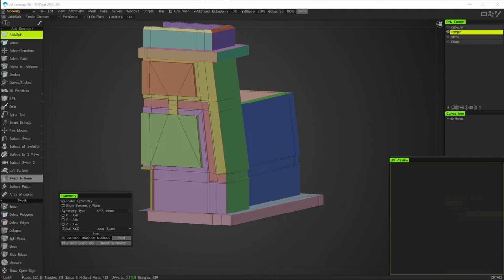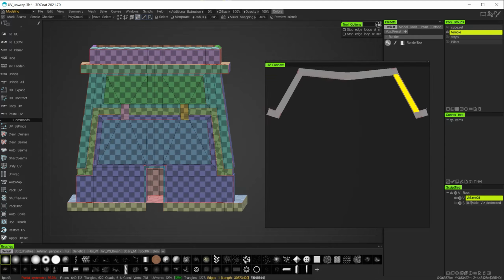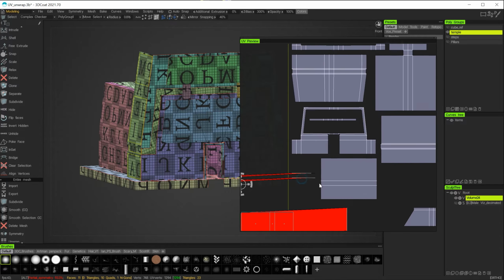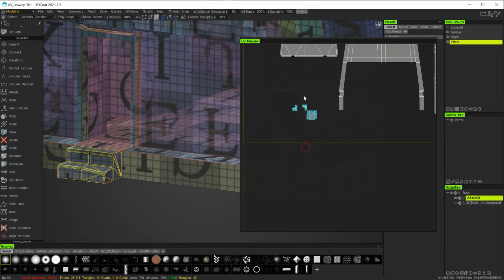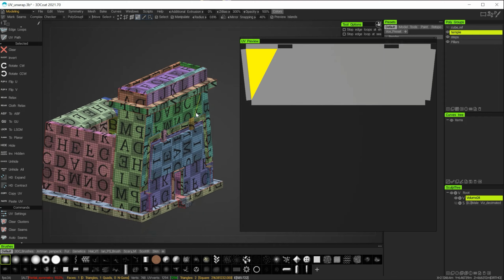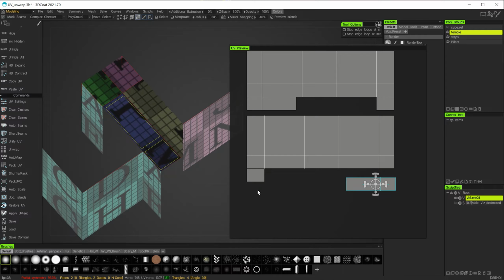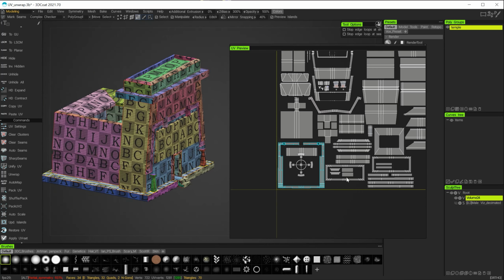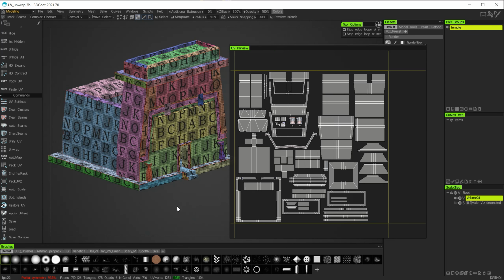3D-Coat Polygon Modelling Part 4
Building a Temple 04 - The fourth part of this tutorial walks through the process of unwrapping the temple based on the seams created in Part 7. Although 3D-Coat has a dedicated UV Room, we can still unwrap our model and arrange the islands inside the Modelling Room.

Using the marked seams, the unwrap process is very straight forward needing only a single click to create uniform UV islands. However in this tutorial I go a little further to orientate the islands correctly and optimise to maximise the UV Space. This tutorial is for beginners who wish to learn more about the tools inside 3D-Coat's Modelling Room.